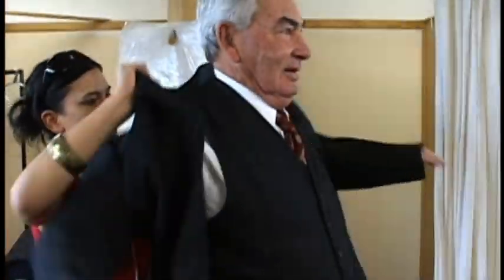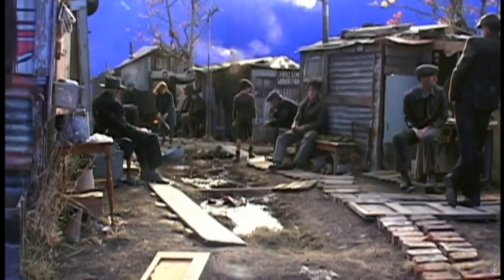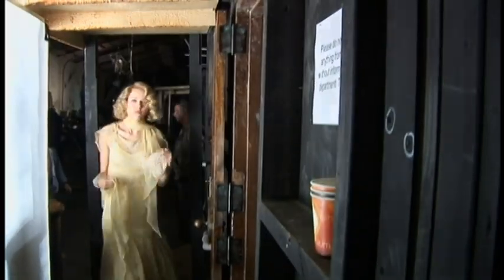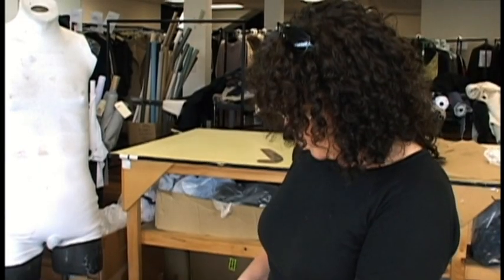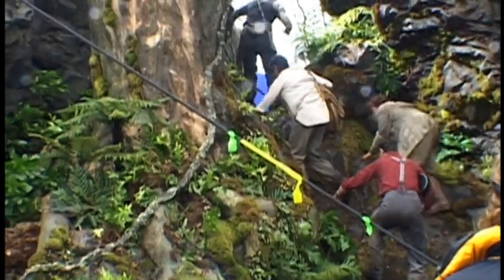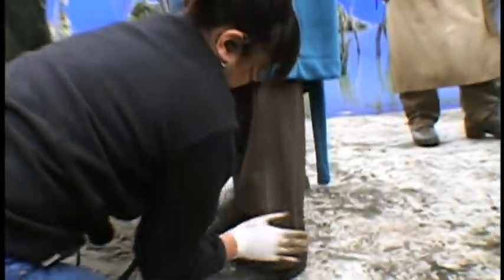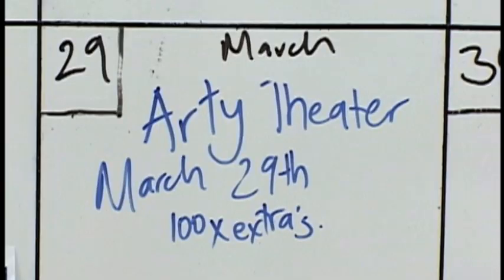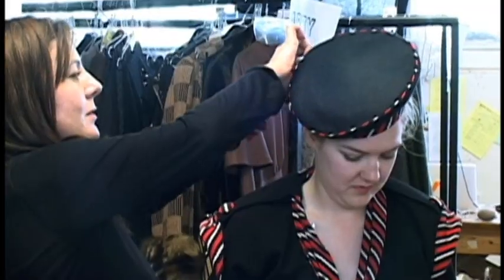King Kong Production Diaries Episode 50 - Costume Design